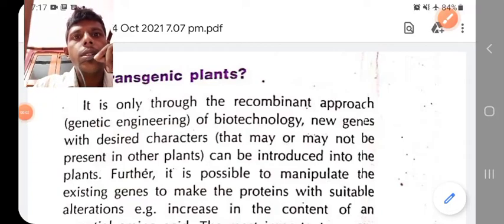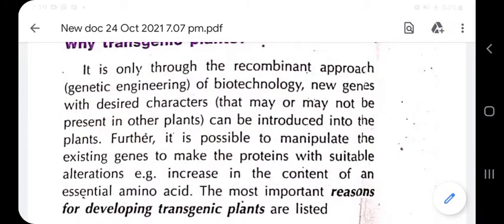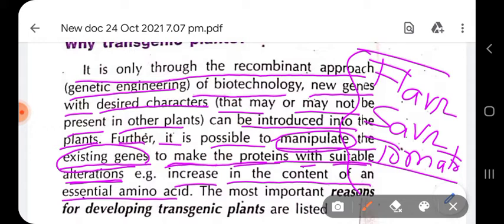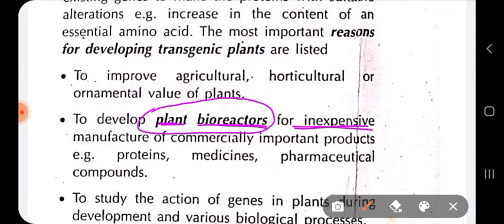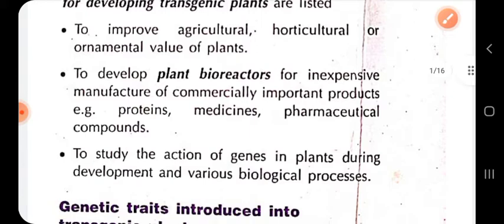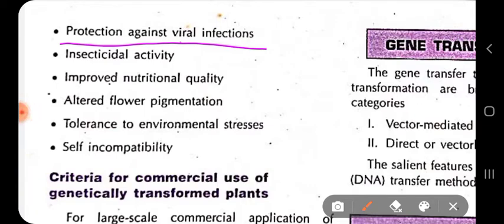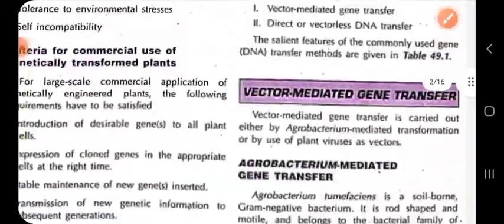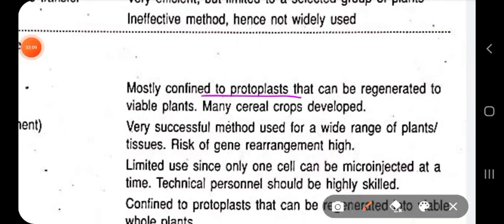overview of transgenic plants part 1(for BT 5TH SEMESTER)